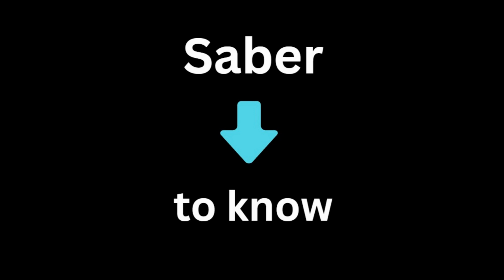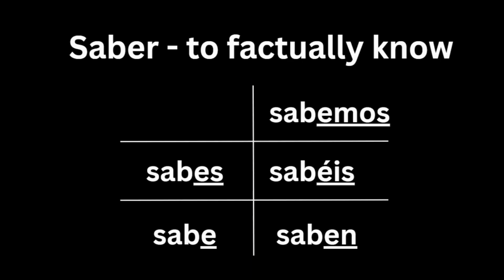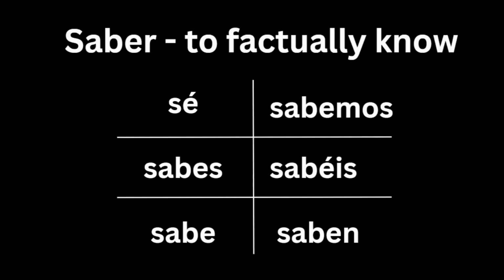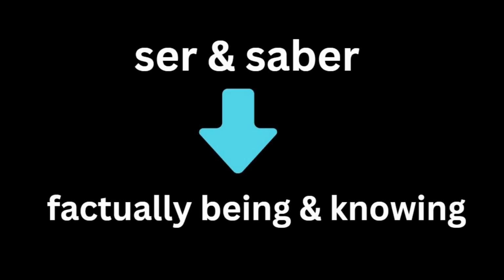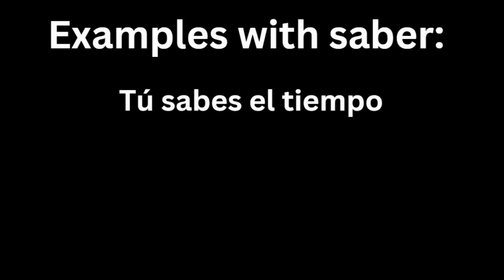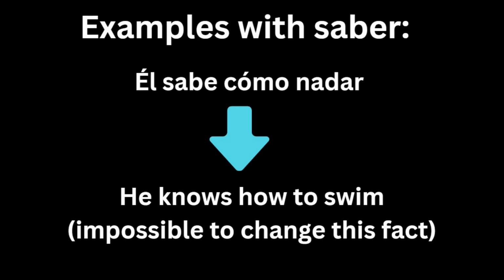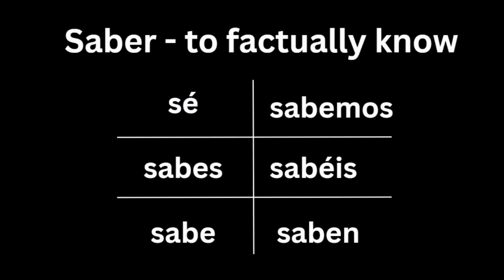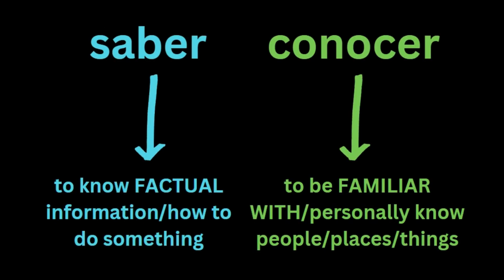Spanish - The Verb “Saber” Explained In 3 Minutes